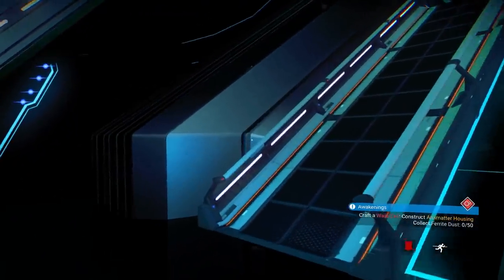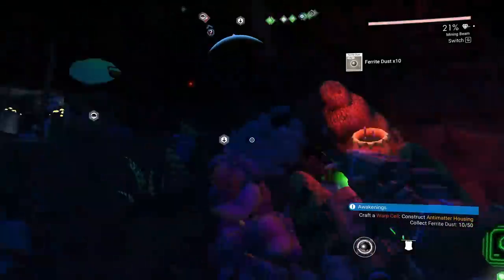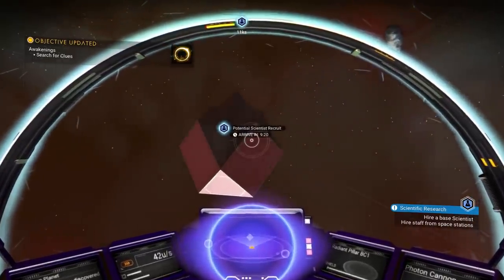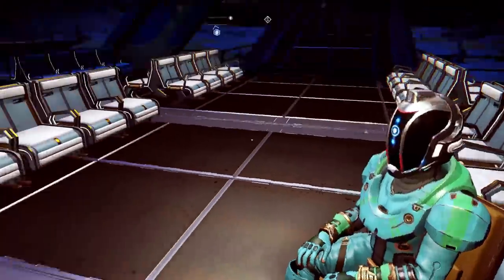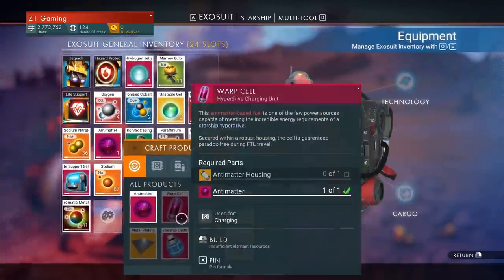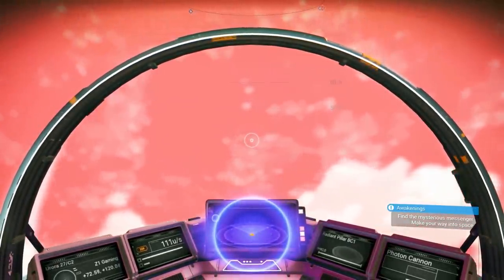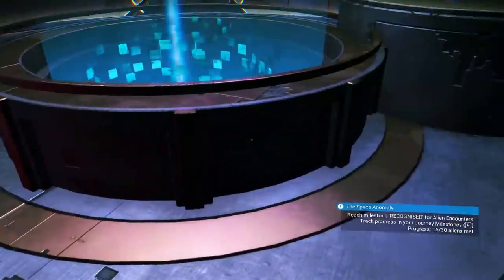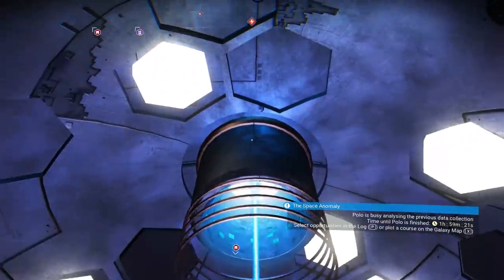First Anomaly and WARP! No Mans Sky Gameplay | Z1 Gaming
Lets Get Social ?!!